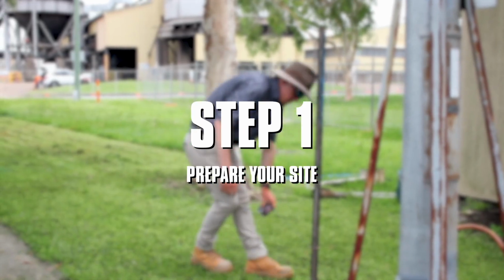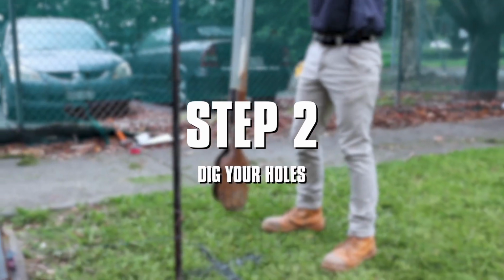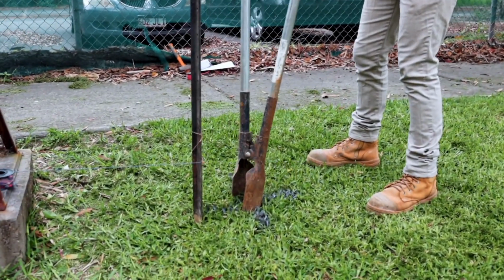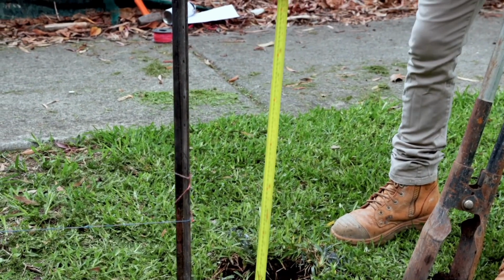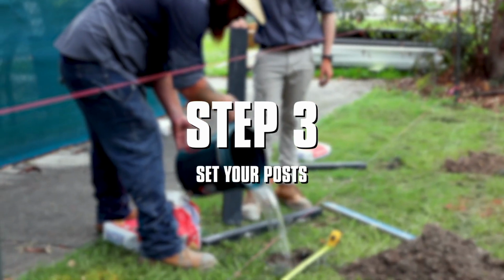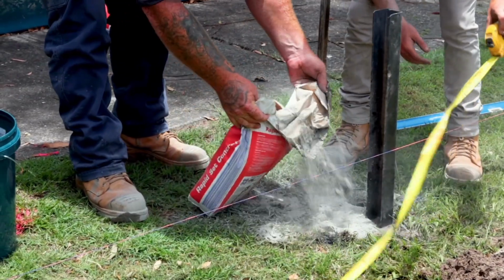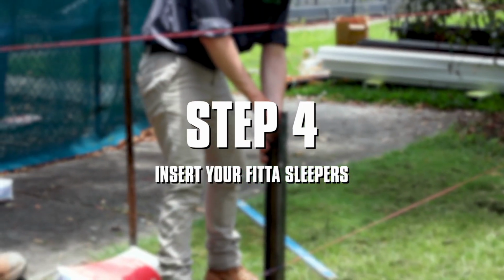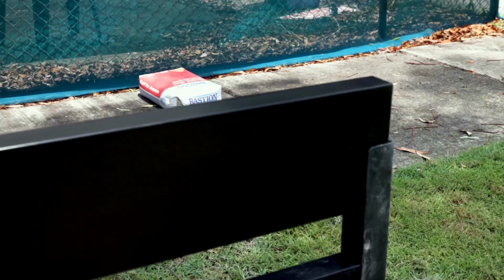FITTA SSR Sleeper DIY Installation Guide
*This video The above is intended as a guide only to suit most standard residential installations. Please contact a structural engineer or landscaper for site specific recommendations. ***Featured within are older generation Beyond Steel Posts & 50mm Steel C Posts. The new generation of Beyond Steel Posts have a 110mm internal channel and require chocks or backfill when installing with SSR Sleepers. Please note correct drainage using Ag Pipe & Backfill is recommended for all retaining walls. for more details